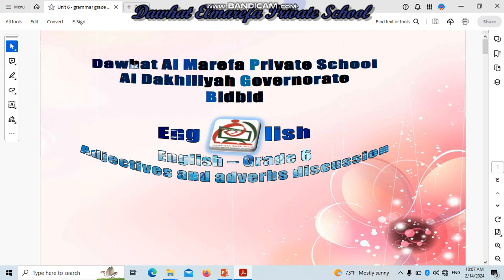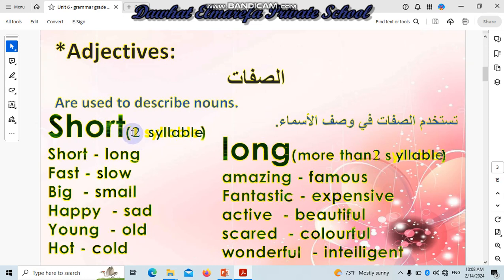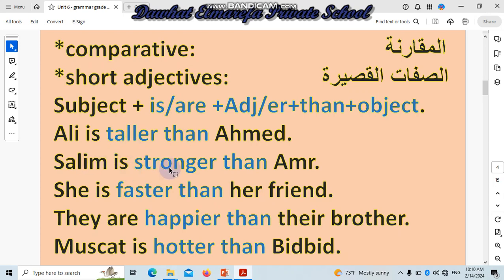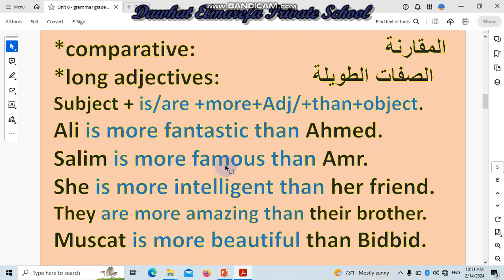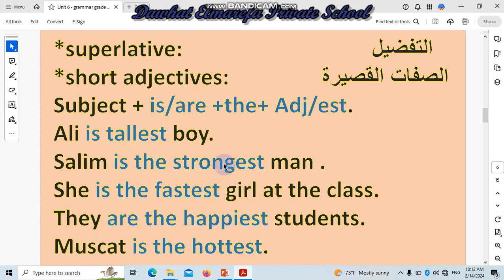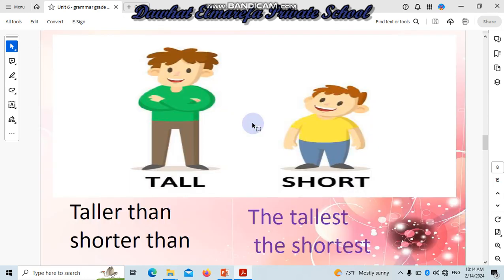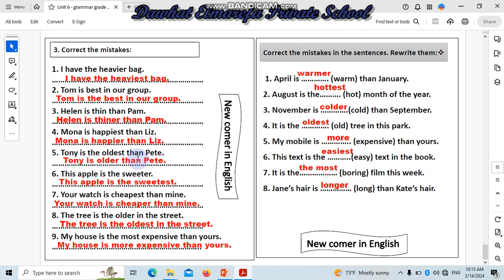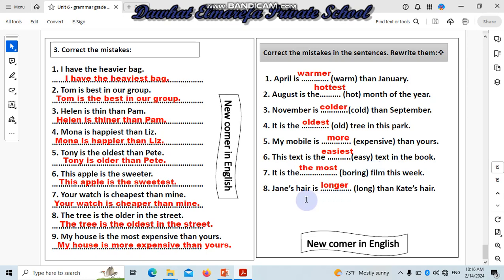Adjectives grade 6--14-2-2024